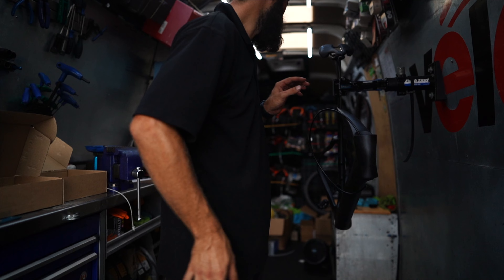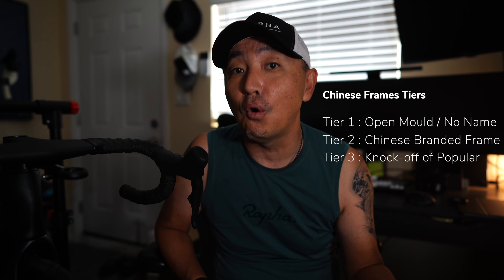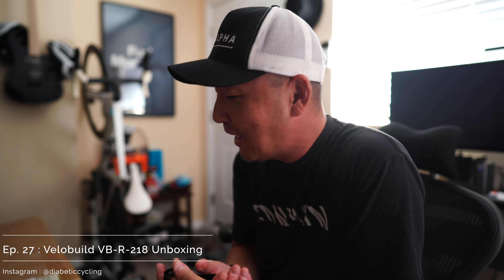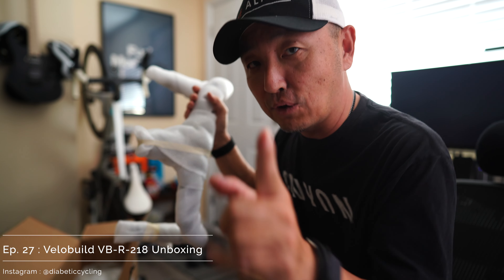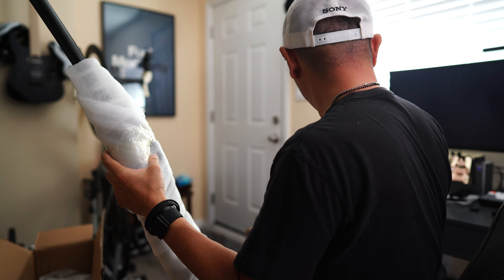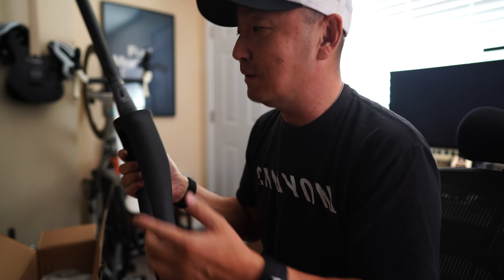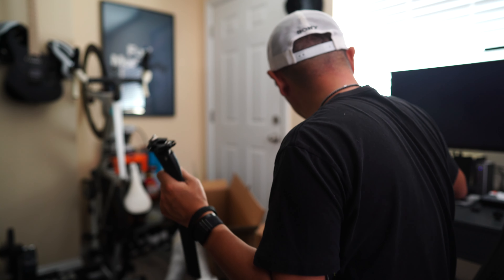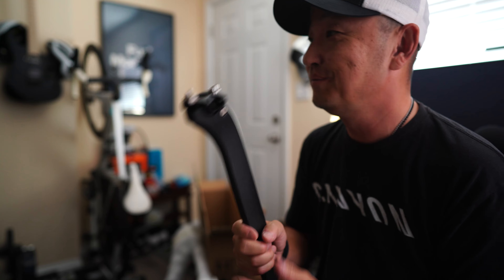Ep.27 [ENG] - This isn't that bike you are thinking of. Unboxing VeloBuild VB-R-218.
I took one for the team. $500 all carbon frameset from VeloBuild, I take you through unboxing of the frameset.